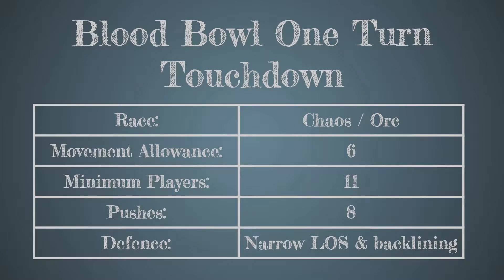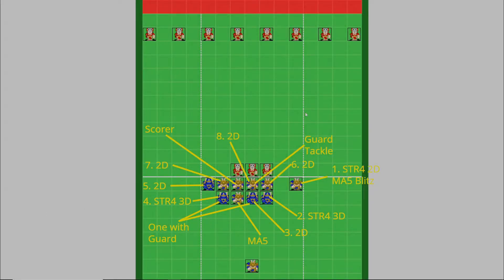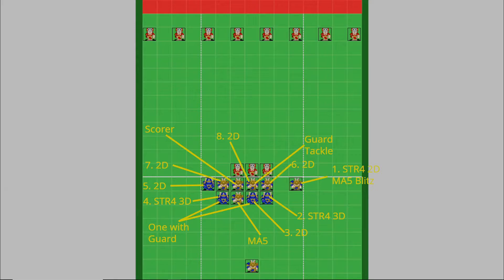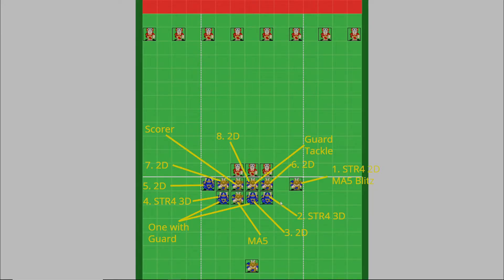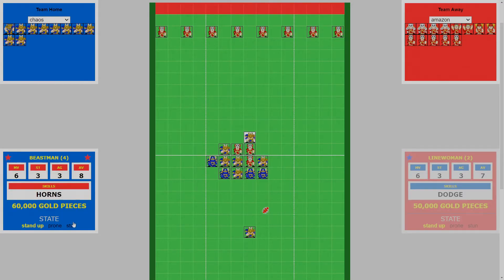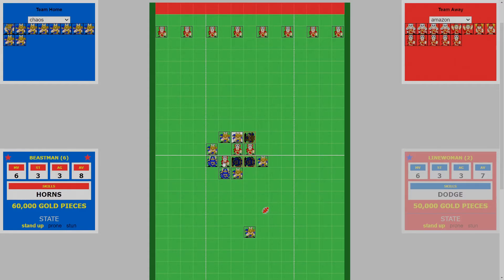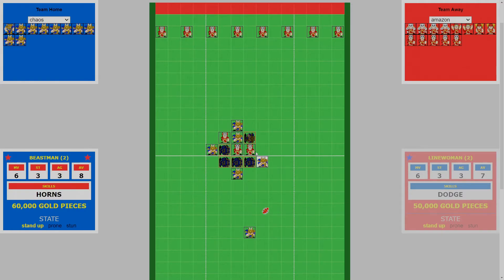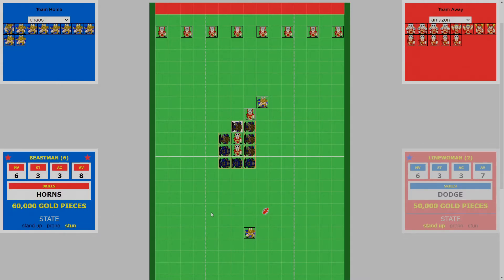Blood Bowl one turn touchdown: MA6 Chaos / Orc, narrow LOS defence (11 players, 8 pushes)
This video shows how to perform a One Turn Touchdown in Blood Bowl with a Chaos or Orc team (MA6) against a narrow LOS defence.
Players required: 11
Pushes required: 8
Push probability fresh team: 2.3% / 9.1% with re-roll [!samba 2d/2 3d/2 2d/2 3d/2 2d/2 2d/2 2d/2 2d/4]
Push probability with 2 guard: 3.7% / 13.6% with re-roll [!samba 2d/2 3d/2 3d/2 3d/2 3d/2 2d/2 2d/2 2d/4]
The score probabilities shown in this video assume the pushed player does not have the Dodge skill, or that the final push is taken using Tackle.

Chapters
0:00 - Intro
0:24 - Setup
1:40 - Demo
3:56 - Summary

These one turn touchdowns will work in Blood Bowl 2 and Blood Bowl 3.